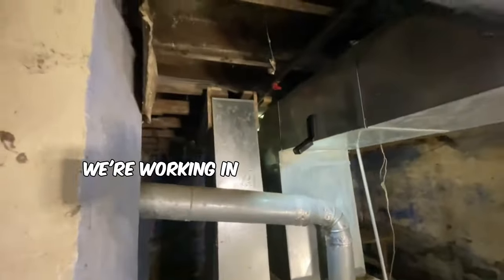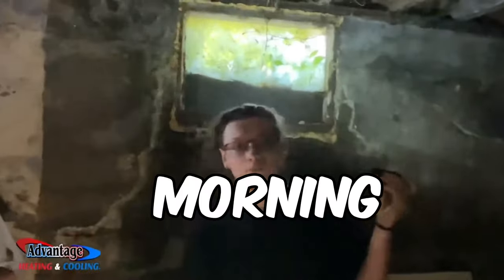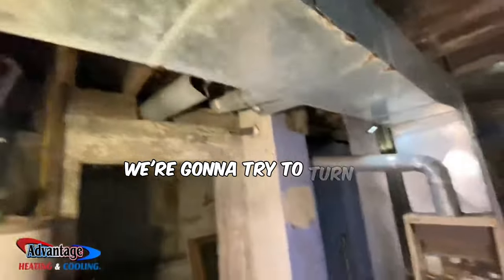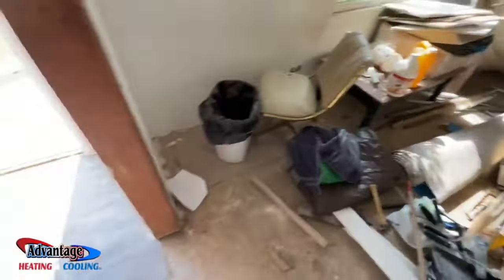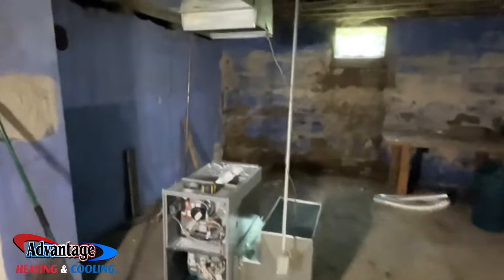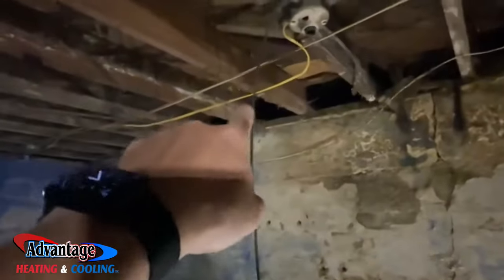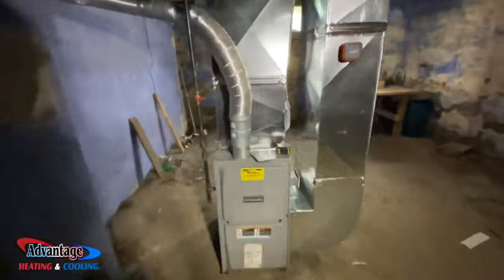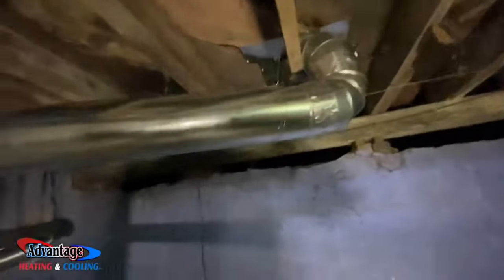Upgrading and Replacing an Old Lennox Handy Man Special Furnace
In this informative video, join us as we embark on a journey to upgrade and replace an old Lennox Handy Man Special furnace. Whether you're a DIY enthusiast or a curious homeowner looking to enhance your heating system, this step-by-step guide is perfect for you.

We begin by delving into the importance of upgrading an outdated furnace for improved energy efficiency and functionality. Our skilled technicians will walk you through the entire process, providing useful tips and insights along the way. You'll gain valuable knowledge about selecting the right replacement unit, understanding the installation procedure, and ensuring top-notch performance.

Witness the transformation unfold as we expertly uninstall the old furnace, making room for the new and more advanced Lennox model. We'll cover everything from disconnecting the power supply and removing necessary components to properly disposing of the outdated equipment.

Furthermore, we'll delve into the advantages of the Lennox Handy Man Special furnace, highlighting its innovative features and benefits that make it an excellent choice for modernizing your heating system. From enhanced efficiency and precise temperature control to advanced safety features, this furnace is designed to exceed your expectations.

Whether you're motivated by reducing energy costs, increasing comfort in your home, or simply enjoying the peace of mind that comes with a high-performance heating unit, this video has all the information you need. By the time we complete the installation, you'll have gained professional insights into the transformative process and the benefits it brings.

Don't miss out on this eye-opening experience and comprehensive guide to giving your home the upgrade it deserves.